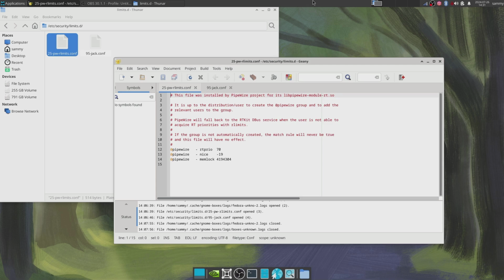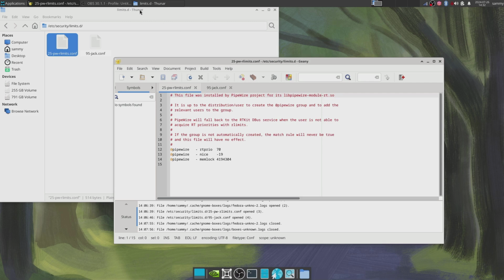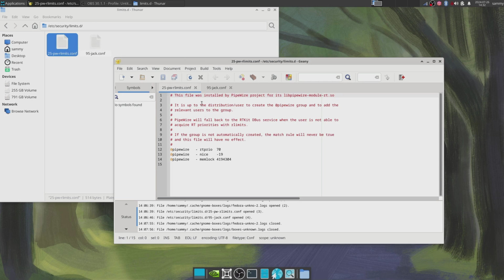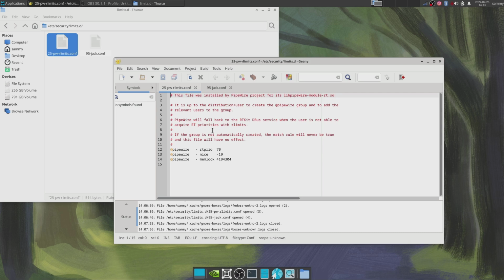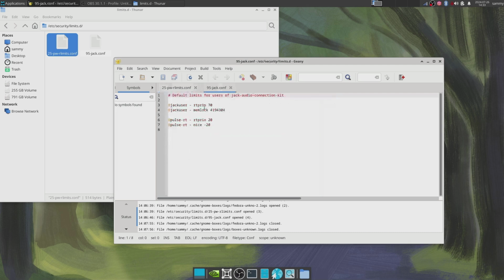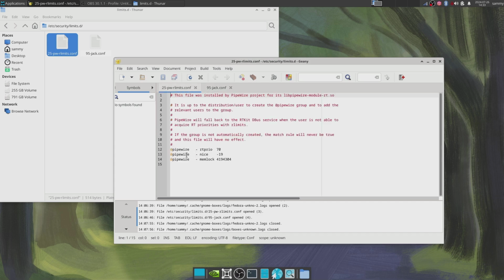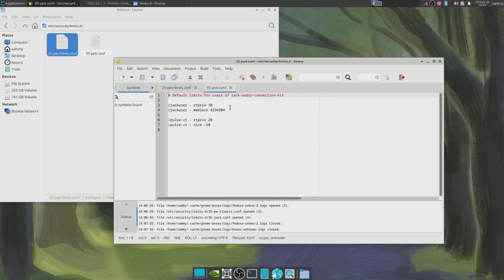Default Low Latency Setting Configuration of Fedora Games Lab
The Fedora Games lab offers a perfect showcase of the best games available in Fedora. The included games span several genres, from first-person shooters to real-time and turn-based strategy games to puzzle games.

Not all the games available in Fedora are included on this lab, but trying out this lab will give you a fair impression of Fedora's ability to run great games.

1) IT infrastructure consultancy and turn key project execution for SME's.
2) Install and maintain best suitable linux distributions for your corporate computer systems.
3) IT infrastructure maintenance and operations for SME's.
4) ERP Training.
5) IT training for freshers and trainees.

1) Personal tuitions for BCA, Computer Engineering and Technology students.
2) Install best suitable linux distributions for your personal computer systems.
3) IT consultancy for your personal and home needs.
4) Design and execution of networking and security for your home.